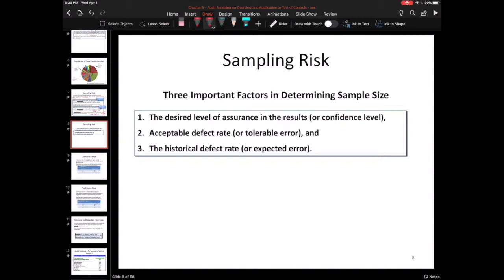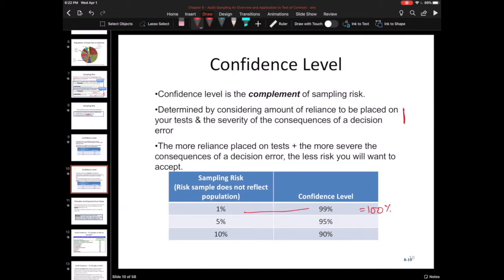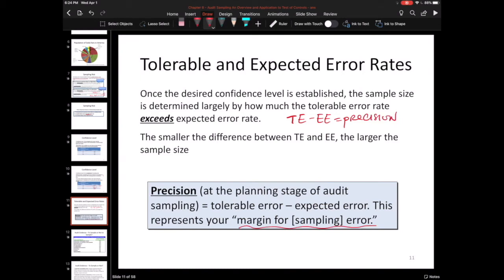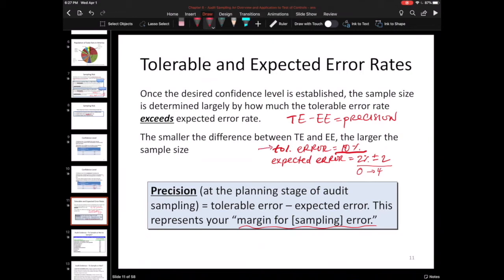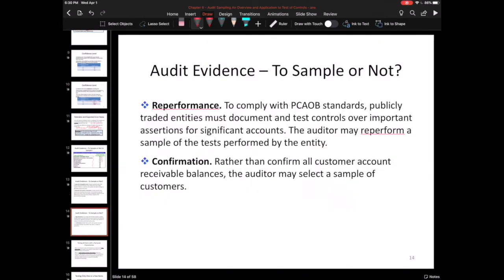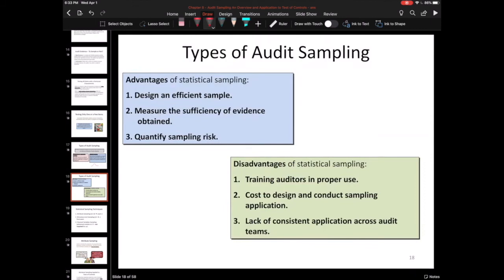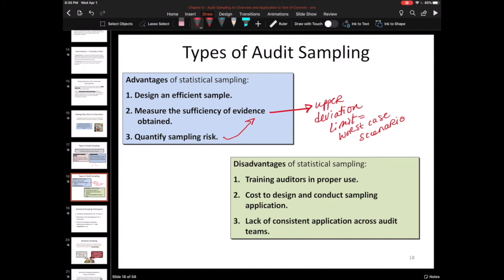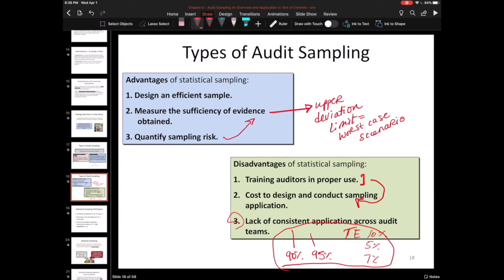chapter 8 part 2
This video discusses components of sample size, applications for sampling, and advantages/disadvantages of statistical sampling.